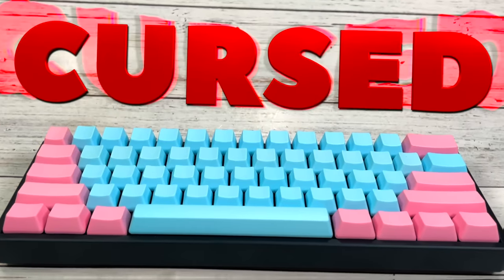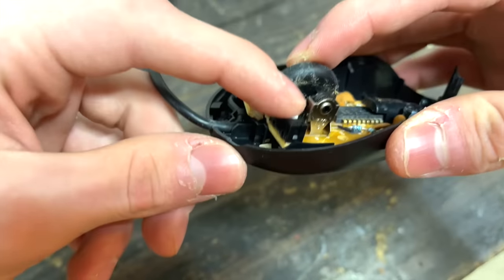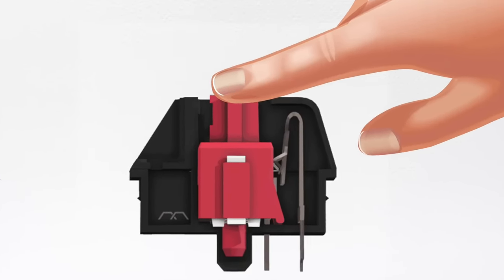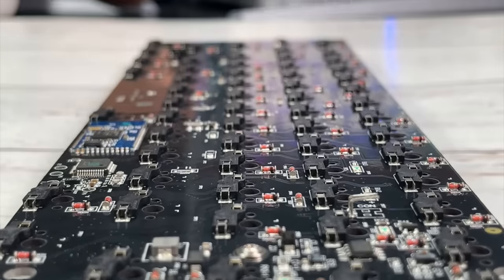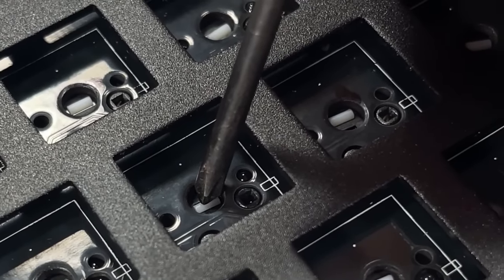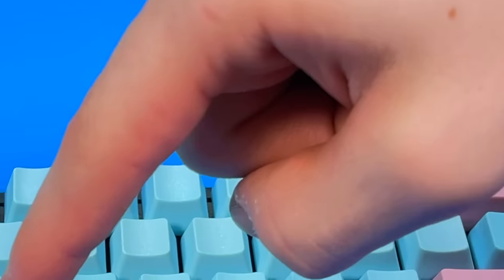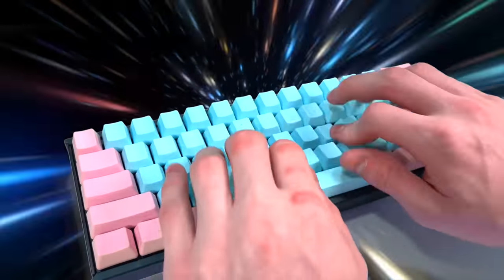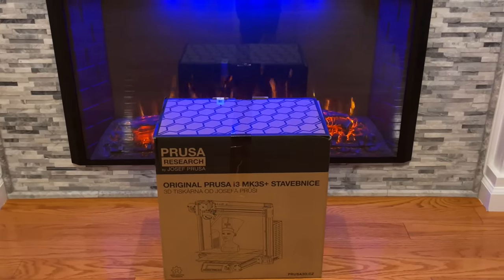The Most CURSED Keyboard (Mouse Switches)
I Replaced Keyboard Switches with Mouse Switches!

I built the most cursed custom keyboard, replacing all the switches with gaming mouse micro switches! This custom keyboard can drag click 68 cps, jitter click 14 cps, and click 169 cps with a toothbrush!

Combing the likes of gaming mice and custom keyboards, every single switch in this custom keyboard sounds like a mouse! In addition, I replaced the stock switches in my hot swap mechanical keyboard with Gateron Black Ink's! In fact, I had to mod all 61 of my Gateron black ink switches to work with the mouse switches. I was going to use Cherry MX Browns, but that would be "too" cursed! According to Glarses, everything comes down to preference and the keyboard switch you choose can't be wrong, except if you use mx browns...

Inspired by many keyboard YouTubers such as Hamaji Neo, Glarses, Switch and Click, and Hipyo Tech... I decided to use my modding skills to create a truly unique and equally cursed custom keyboard using gaming mouse switches! In my previous keyboard mod video, I created a keyboard that could drag click 102 cps in Minecraft! Not only have I done keyboard mods, but I have also made the World Heaviest Gaming mouse out of solid steel, created the Bloody Arazer mouse, built the Bloody A502 mouse, and created the "Perfect" Minecraft mouse known as the Model x Superlight.The keyboard was created to compete with Trycs (Bob the Penguin's) drag clicking spacebar record! The keyboard I created in this video is unintentionally able to drag click better than a mouse! I connected the keyboard to a Glorious Model O Wireless to register the cps of the keyboard.

I also surprised Bedlessnoob, Brick Science, and Flowaze with my keyboard mod! They were all mind blown and shocked at the same time when they first saw the keyboard and what is sounded like! Bedlessnoob is a godbridger, Brick Science makes insane lego creations, and Flowaze does crazy challenges!

The sound test of the keyboard is actually very surprising. All of the keys sound like a gaming mouse would! Also, along with the clicky snap of the mouse switch, the keyboard also thoccs at the same time! Unlike every traditional keyboard switch, such as Cherry MX, Gaterons, and Tangerines, these switches can also be clicked very fast and rapidly because of the mouse switches!